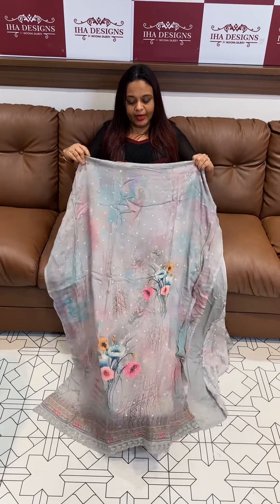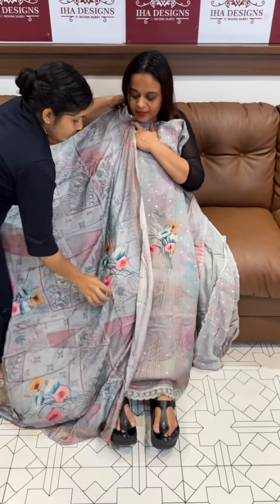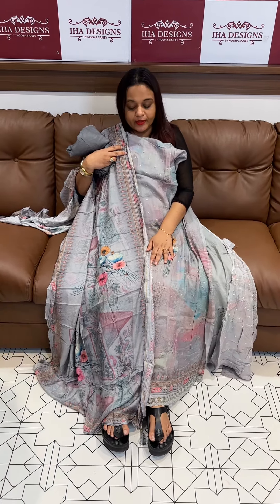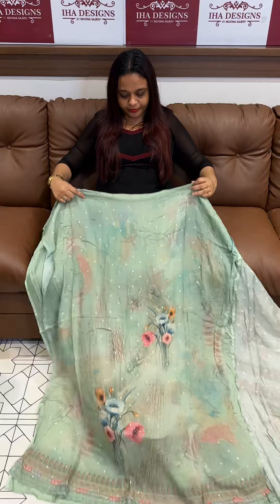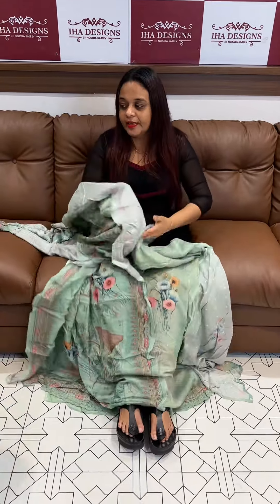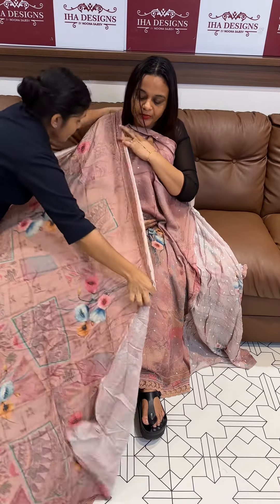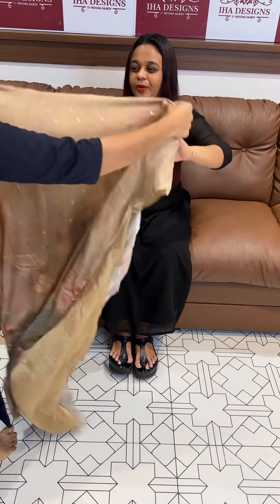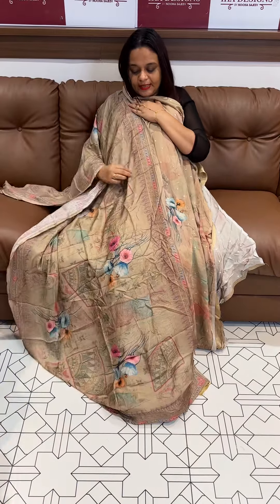Offer sales Digital printed unstitched salwar suits collections for booking visits